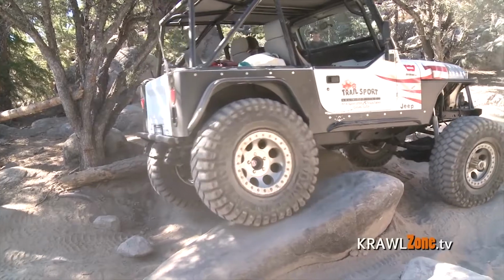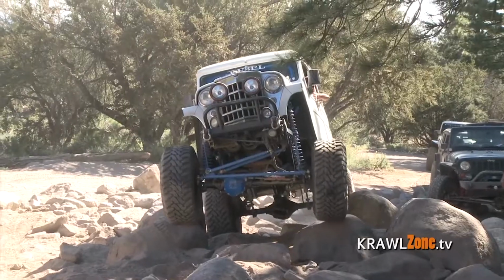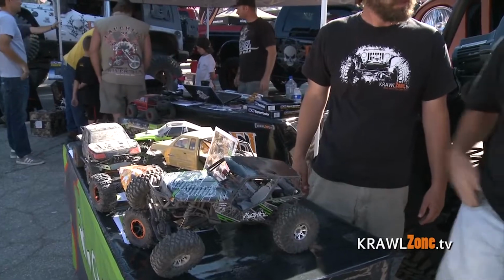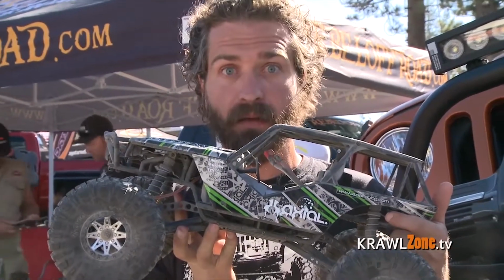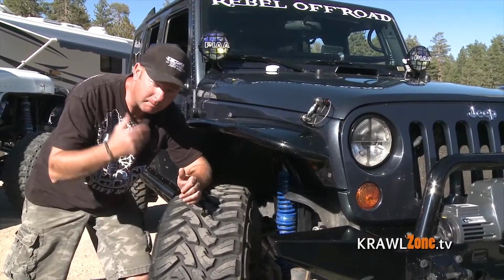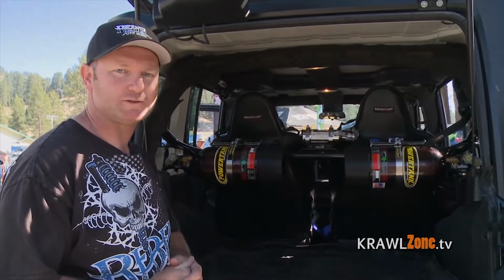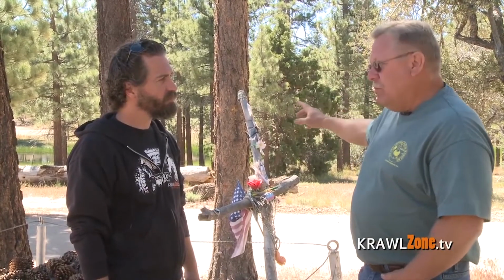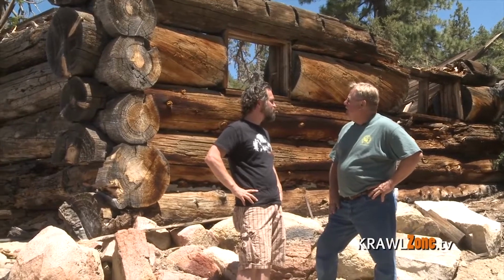KrawlZone // Big Bear Forest Fest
KrawlZone had a chance to wheel with our good friends from Poison Spyder Customs, Rebel Off Road, and sPod in Big Bear California for the Big Bear Forest Fest. Not only did we do some rock crawling along the John Bull Trail, but we went on a historical adventure which lead through gold rush territory and ended with us at the Cabin in the Sky. Lots of fun in this episode of KrawlZone